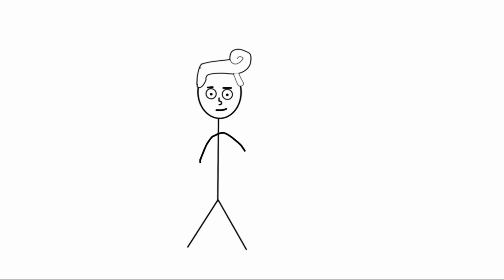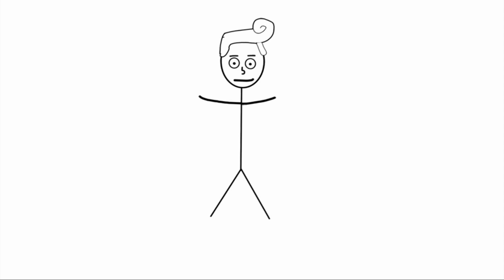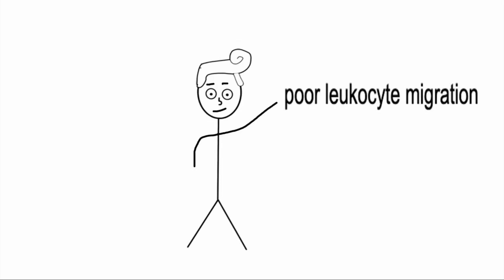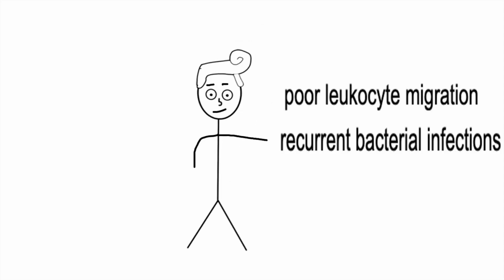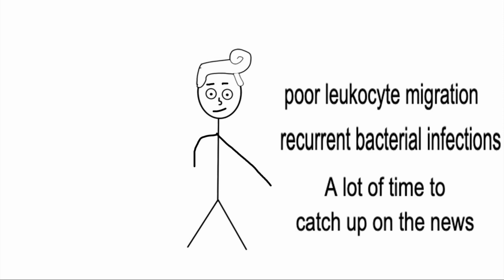Immunology for Idiots: Leukocyte Transmigration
I have returned